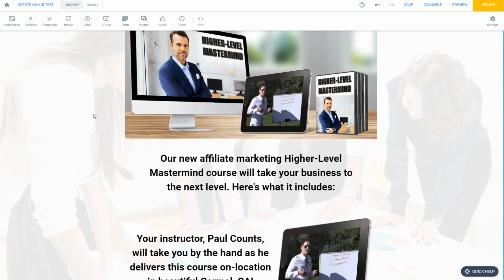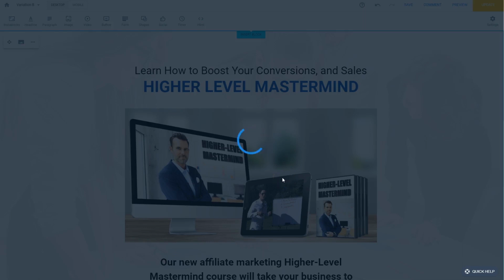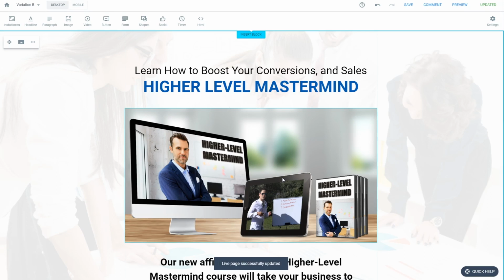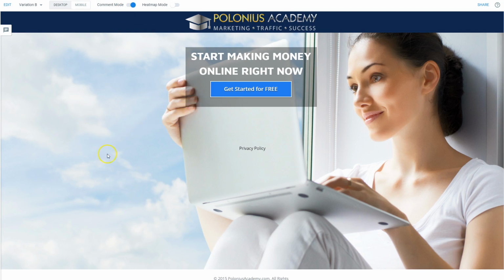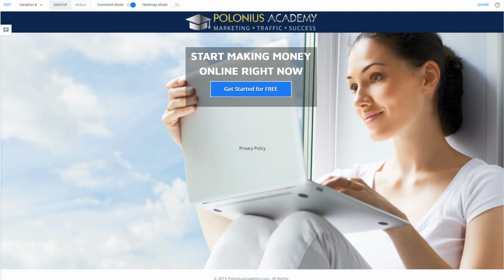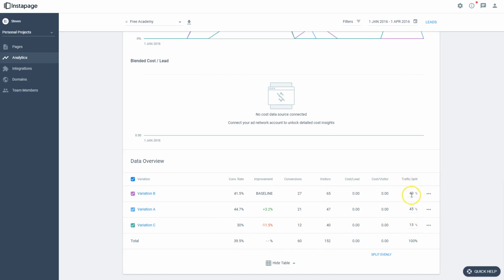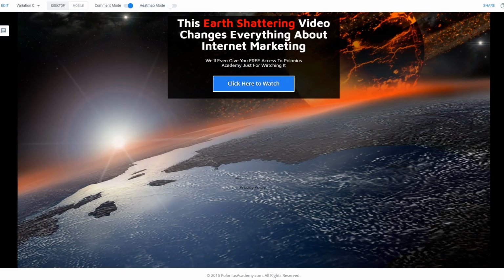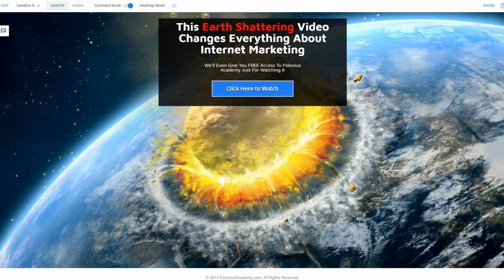Split Testing (AB Testing) Course: Get More Sales by Making Tweaks!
📌 Learn How to Make More Sales With This FREE Split Testing (Also Called AB Testing) Course. This Course Will Explain what You Can Focus on to start getting better results.

The AB Testing tutorial has 3 Modules:

Module 1: Common Elements
Module 2:  Creating Test Variations
Module 3:  Analysing the Results

⌛Video Timeline:

0:00 Intro
0:38 Common Elements!
10:00 Creating Test Variations!
14:45 Analysing the Results!